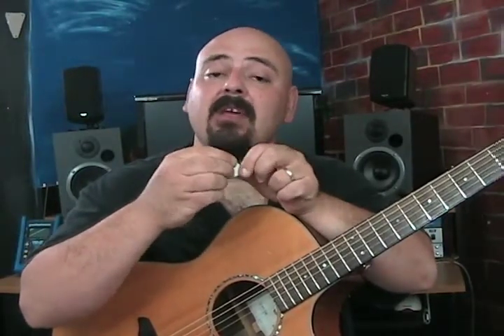Beginner guitar lesson-Holding a pick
This is a short video showing how to hold a guitar pick.  This is the first time I recorded video with my new setup so please be patience as I work on making more videos.